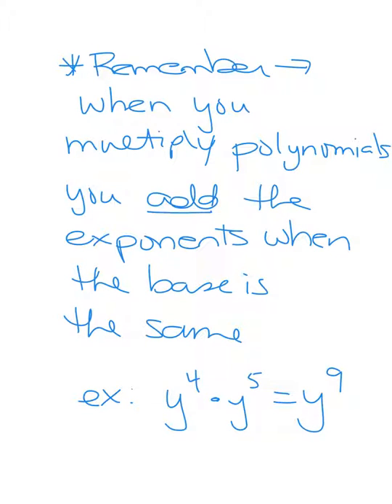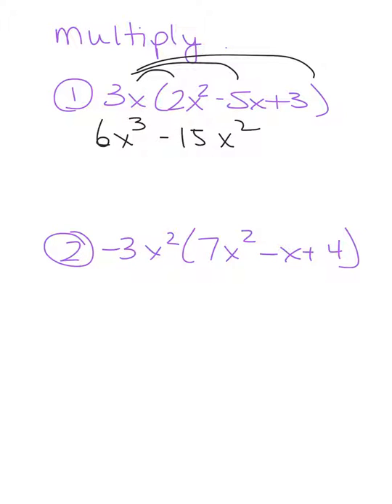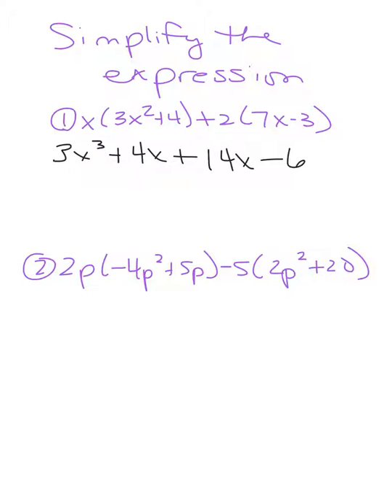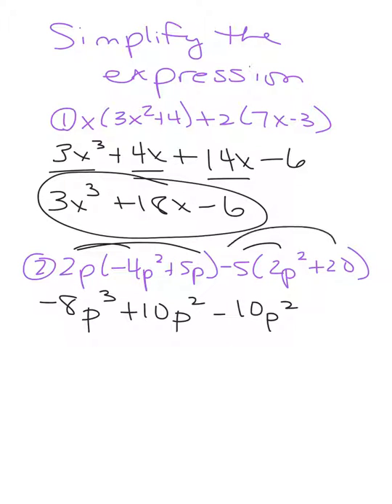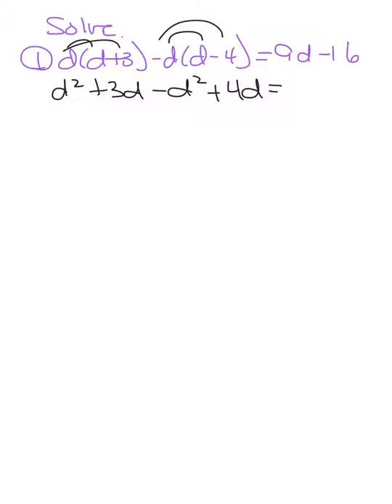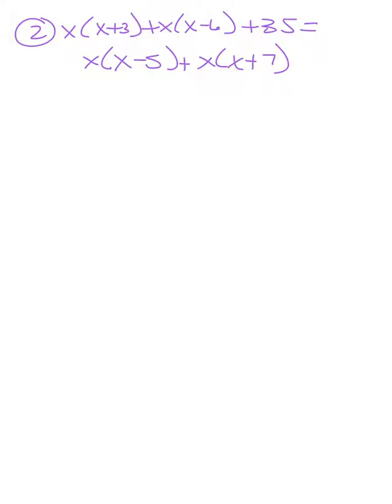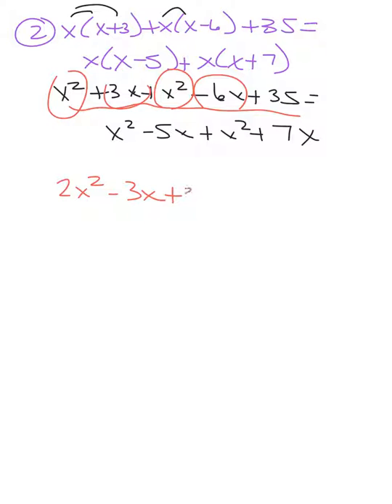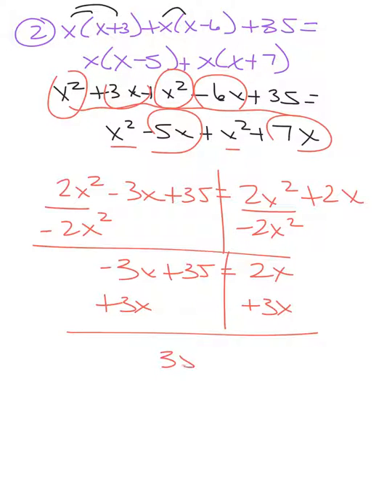Multiplying Polynomials Day 1